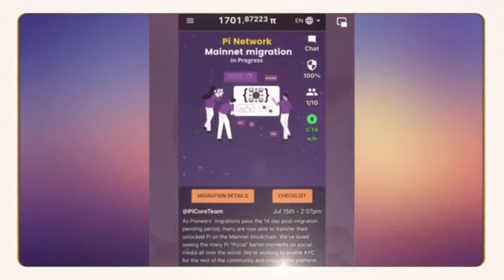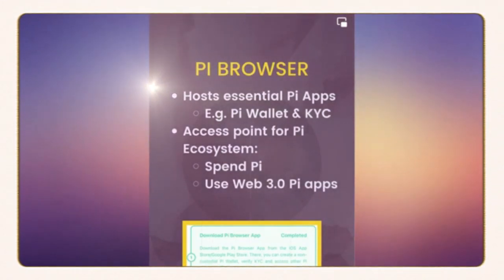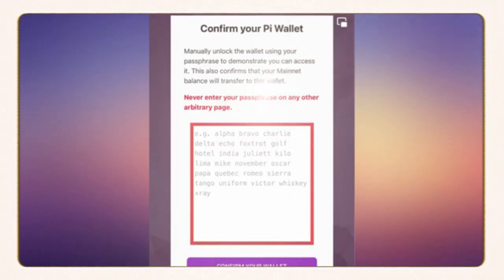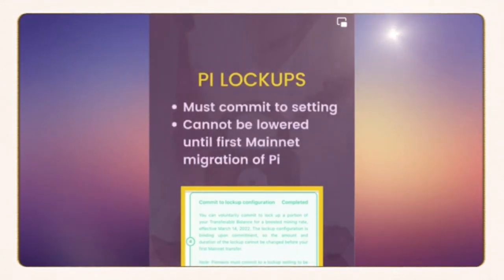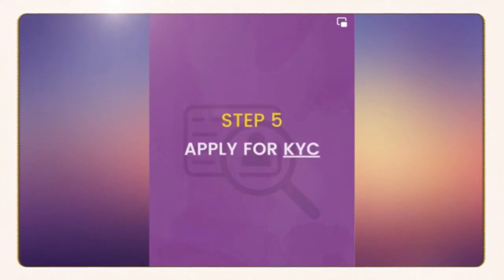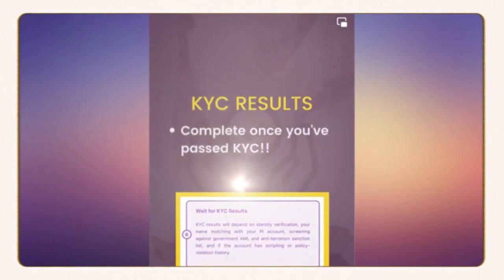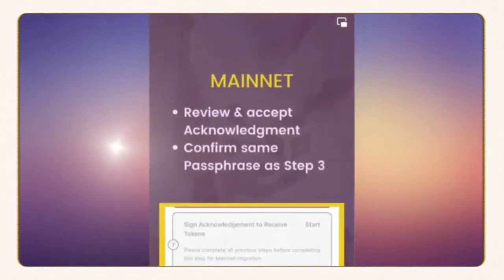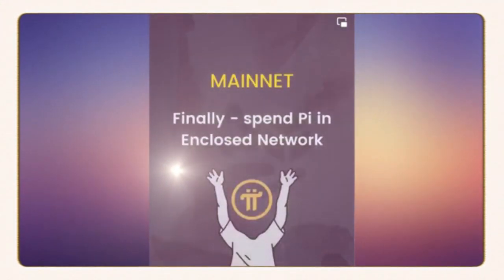PI network New Update: MIGRATE YOUR PI COIN NOW...STEPS BY STEPS ON HOW TO MIGRATE TO MAINNET..